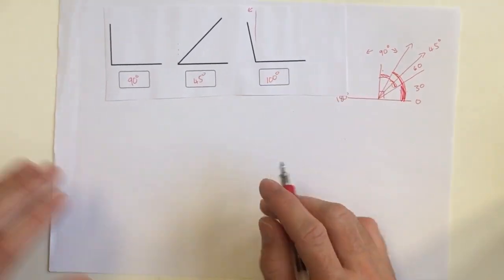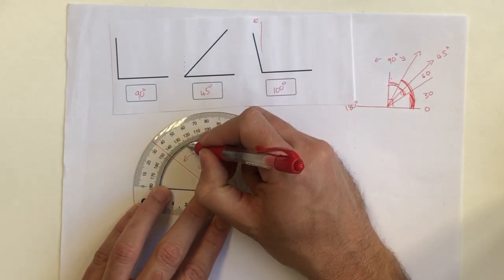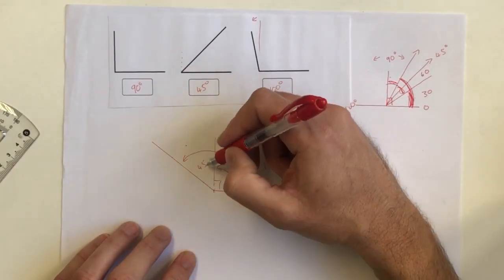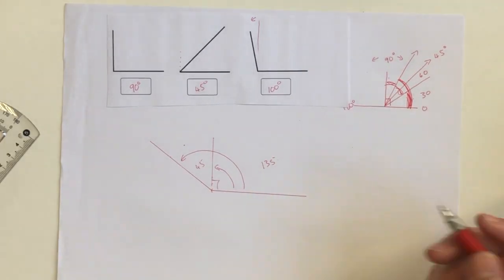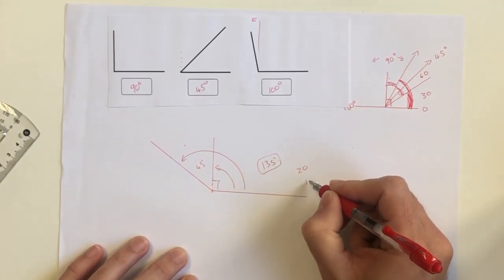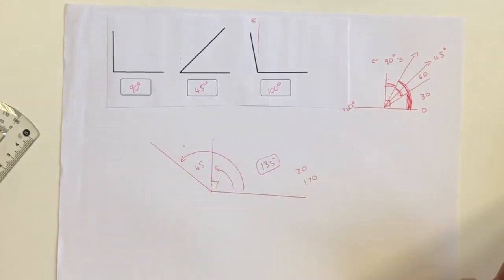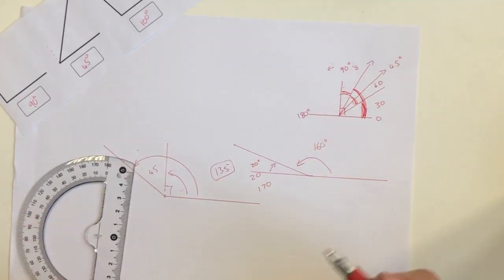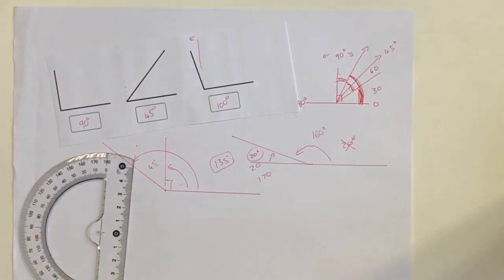How to estimate the size of angles.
In this lesson, we'll see how to estimate the size of angles